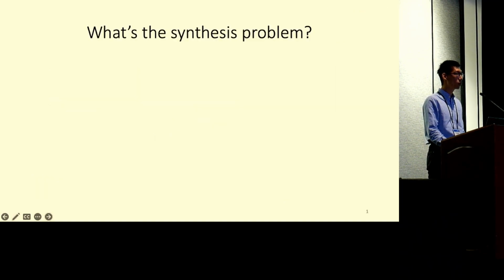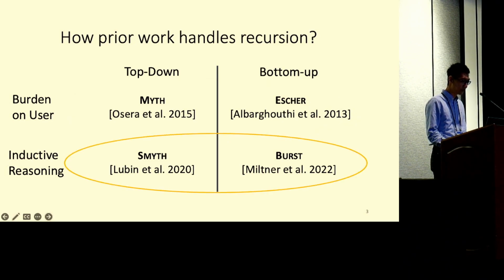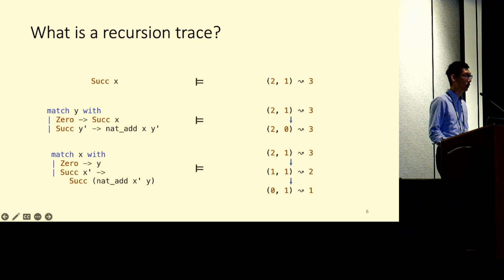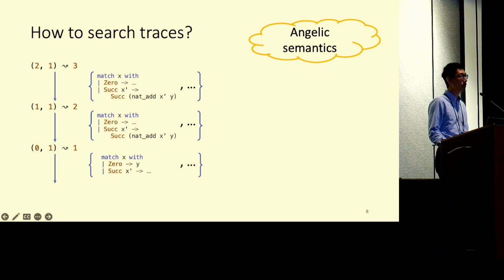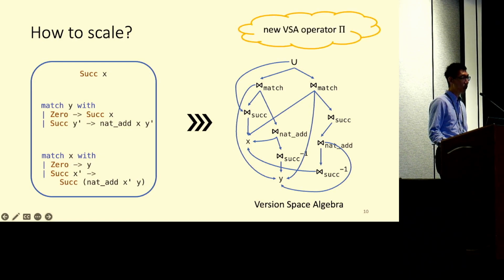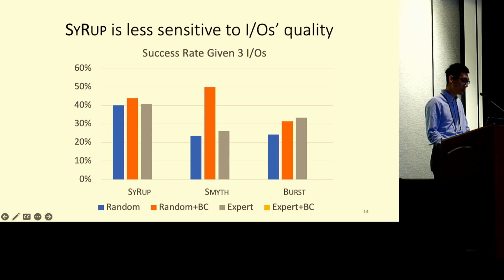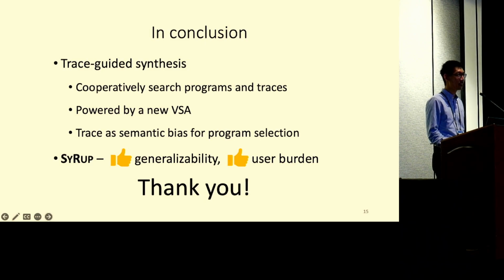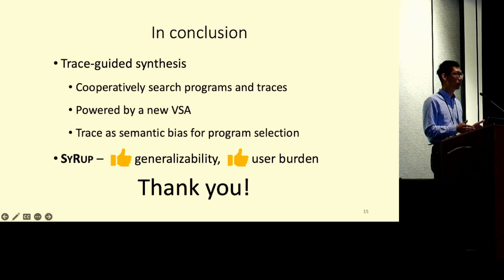[PLDI'23] Trace-Guided Inductive Synthesis of Recursive Functional Programs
Trace-Guided Inductive Synthesis of Recursive Functional Programs (Video, PLDI 2023)
 Yongwei Yuan, Arjun Radhakrishna, and Roopsha Samanta
 (Purdue University, USA; Microsoft, USA; Purdue University, USA)

 Abstract: We propose a novel trace-guided approach to tackle the challenges of ambiguity and generalization in synthesis of recursive functional programs from input-output examples. Our approach augments the search space of programs with recursion traces consisting of recursive subcalls of the programs. Our method is based on a new version space algebra (VSA) for succinct representation and efficient manipulation of pairs of recursion traces and programs that are consistent with each other. We have implemented this approach in a tool called SyRup and evaluated it on benchmarks from prior work. Our evaluation demonstrates that SyRup not only requires fewer examples to achieve a certain success rate than existing synthesizers, but is also less sensitive to the quality of the examples.